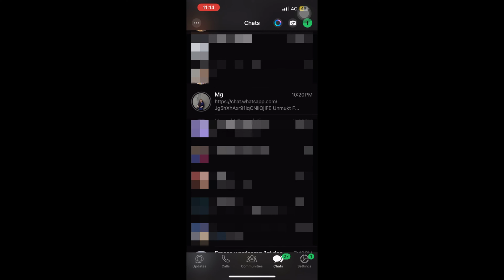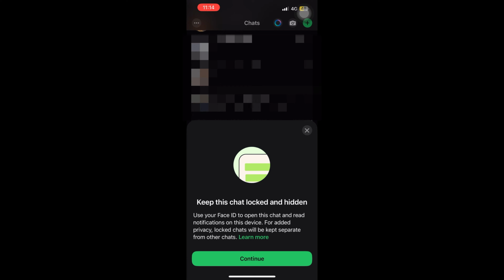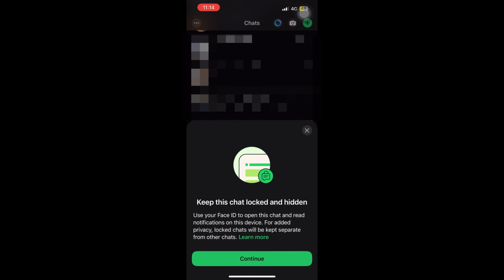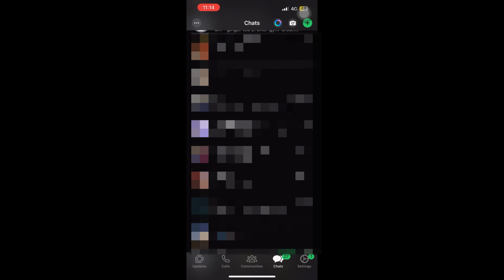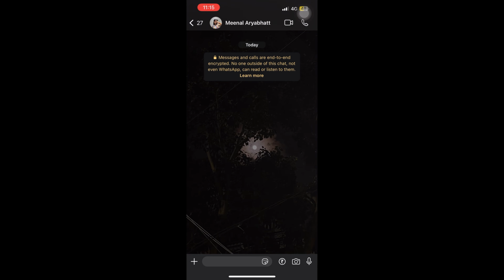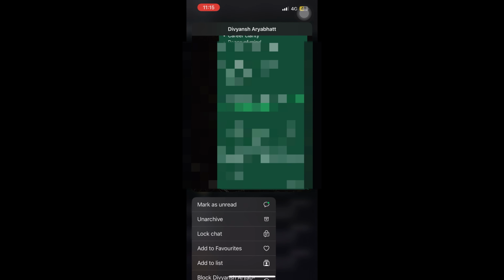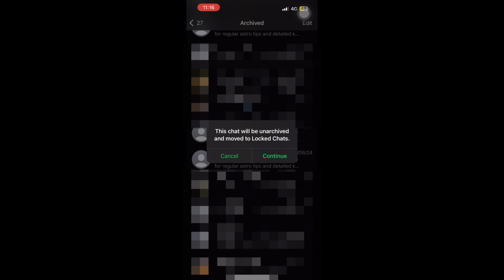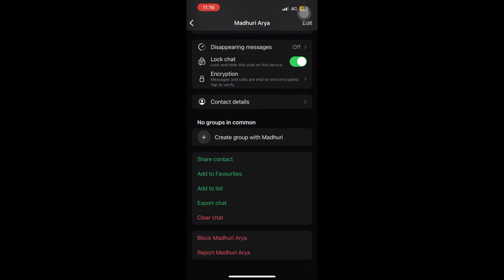How to Lock Chats on WhatsApp on iPhone | Secure Your Conversations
Want to keep your WhatsApp chats private? 🔒 In this step-by-step guide, we’ll show you how to lock individual chats on WhatsApp using your iPhone. This feature is perfect for adding an extra layer of security to your most sensitive or personal conversations.

1️⃣ **How to Access the Chat Lock Feature:** We’ll walk you through finding and enabling the lock feature in WhatsApp settings.
2️⃣ **Setting Up Biometric or Passcode Protection:** Learn how to use Face ID, Touch ID, or your iPhone passcode to secure your chats.
3️⃣ **Locking Individual Chats:** A quick and easy way to select specific chats you want to protect.
4️⃣ **Unlocking Chats When Needed:** See how to access locked chats when you need them without hassle.
5️⃣ **Troubleshooting and Tips:** Common issues and solutions while setting up the chat lock feature.

### **Why Lock Chats on WhatsApp?**
This feature is perfect for safeguarding private messages from prying eyes. Whether you want to protect sensitive conversations or just ensure extra privacy, the chat lock feature keeps your WhatsApp conversations secure.

- iPhone users who value privacy and want to protect their chats.
- Anyone who shares their phone with others and wants to keep their personal conversations hidden.
- WhatsApp users looking to maximize app security.

### **Additional Features Discussed:**
- How to manage locked chats.
- Tips for keeping your app updated to access the latest security features.
- FAQs on WhatsApp’s privacy settings.

Start locking your private chats today and enjoy peace of mind! 🔐📱